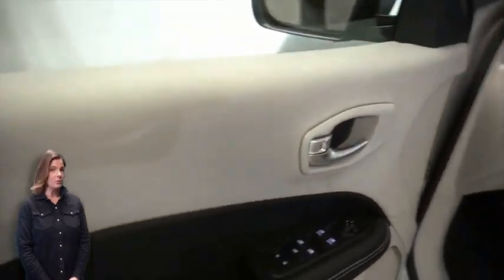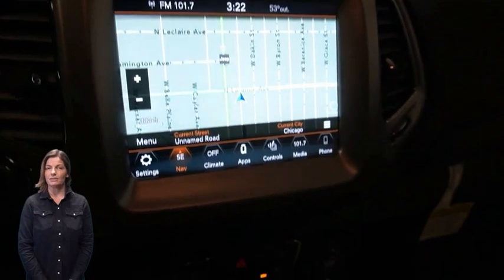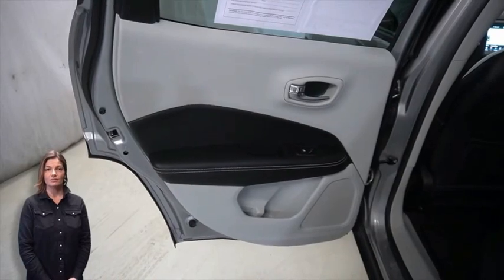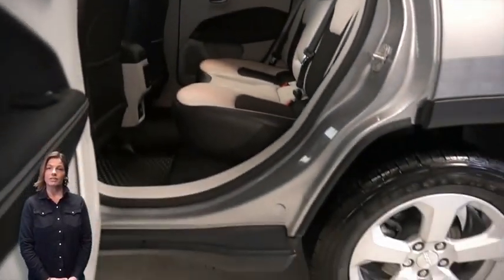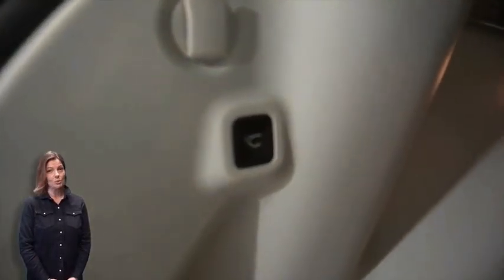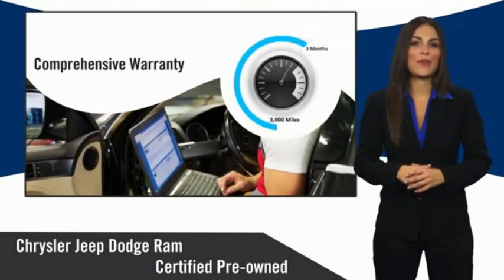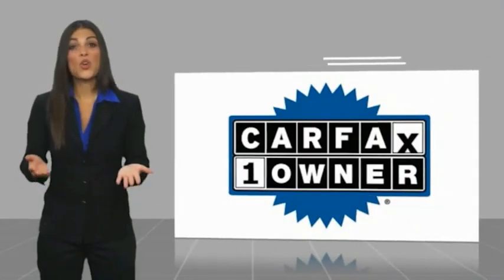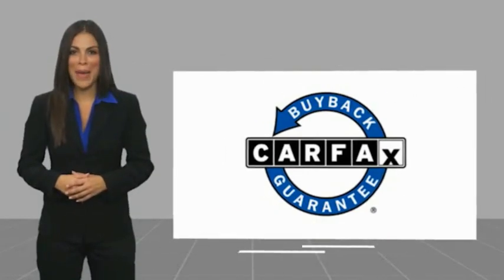2019 Jeep Compass D5676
2019 Jeep Compass Latitude

5133 W Irving Park Rd

JEEP CERTIFIED!! 7 YEAR - 100,000 MILE WARRANTY!! JEEP COMPASS LATITUDE!! 2.4 LITER 4 CYLINDER ENGINE!! STILL UNDER FACTORY BUMPER TO BUMPER AND POWERTRAIN WARRANTY!! ONE OWNER!! ACCIDENT FREE CARFAX REPORT!! 8.4 INCH TOUCH SCREEN DISPLAY!! NAVIGATION!! REAR BACKUP CAMERA!! LANE DEPARTURE WARNING!! FULL SPEED FORWARD COLLISION WARNING PLUS!! ADAPTIVE CRUISE CONTROL WITH STOP!! BLIND SPOT MONITORING!! HEATED FRONT SEATS!! HEATED STEERING WHEEL!! REMOTE START SYSTEM!! APPLE CARPLAY!! GOOGLE ANDROID AUTO!! BLUETOOTH STREAMING AUDIO!! SIRIUSXM RADIO!! TOW PACKAGE!! ADVANCED BRAKE ASSIST!! SELEC-TERRAIN SYSTEM!! STEERING WHEEL MOUNTED AUDIO CONTROLS!! LEATHER-WRAPPED STEERING WHEEL!! ELECTRONIC STABILITY CONTROL!! POWER LOCKS!! POWER WINDOWS!! brbrFCA US Certified Pre-Owned Details:brbr  * Limited Warranty: 3 Month/3,000 Mile (whichever comes first) after new car warranty expires or from certified purchase datebr  * Vehicle Historybr  * Transferable Warrantybr  * Powertrain Limited Warranty: 84 Month/100,000 Mile (whichever comes first) from original in-service datebr  * Roadside Assistancebr  * Includes First Day Rental, Car Rental Allowance, and Trip Interruption Benefitsbr  * Warranty Deductible: $100br  * 125 Point Inspection